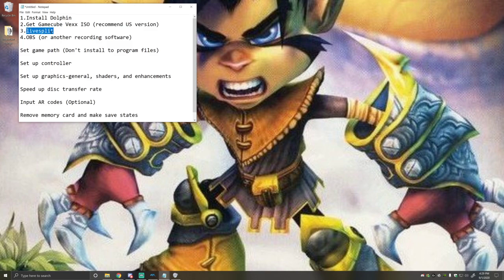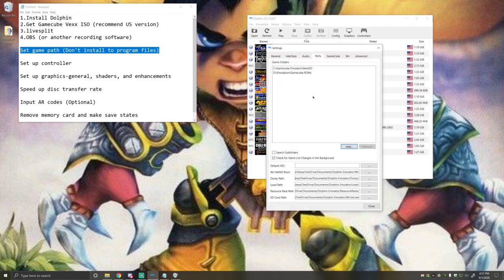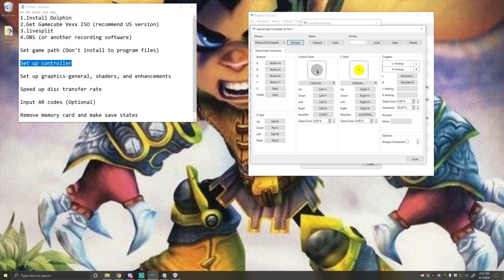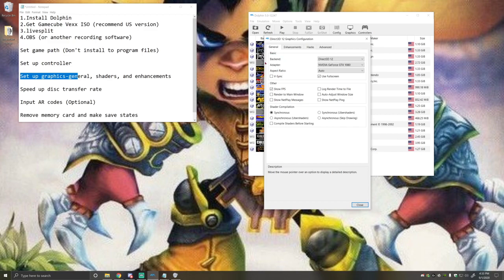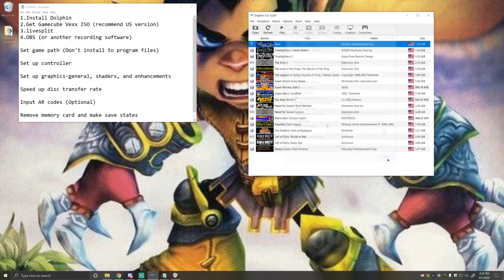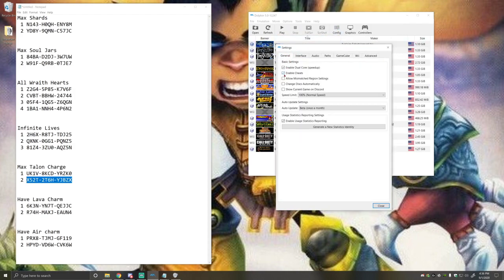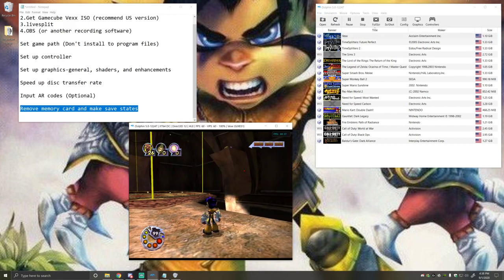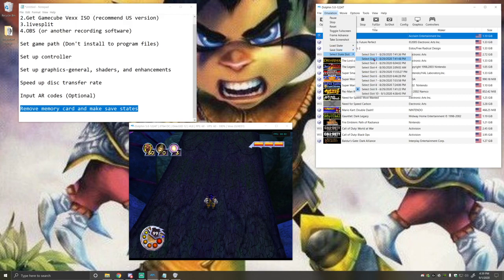Vexx Dolphin Emulator Setup Guide (Speedrunning and Casual)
This guide should be useful on any dolphin version, but Version 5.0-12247 has the best in-game performance. There are a few small bugs and mainly - longer loads - introduced in dolphin versions after 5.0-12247. Loads are removed for speedruns, so any version of dolphin is valid for speedrunning. But like I said... the loads are quite a bit longer on later versions so if your really grinding and practicing with save states and doing a lot of runs, I would highly recommend using 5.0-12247 just to save yourself performance and load time.

A resource for the community on how to play a stable top-notch version of Vexx (for free) on Dolphin Emulator.
Let me know if there is any problems and I'll figure it out and update the guide.

Known Cheat Codes for [US ISO] Dolphin Version 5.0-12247
Max Shards
N143-H0QH-ENY8M
YD8Y-9QMN-C57JC

Max Soul Jars
84BA-D2DJ-3W7UW
W91F-Q9RB-0TJE7

All Wraith Hearts (if you get an error code don't worry--make a save state outside the rift hub for this to work)
Z2G4-5P85-K7V6F
CVBT-BBHW-24744
05F4-1QG5-Z6QGN
1BA1-NNH4-4P6N2

Infinite Lives
2H6X-R8TJ-TDJ25
QXNK-0GG1-PQNZ5
81Z4-3ZU0-AQZ5N

Max Talon Charge
UK1V-8KCD-YRZK0
X52T-2T6H-YJBZX

Have Lava Charm
6K3N-YN7T-QEJJC
R74H-MAXJ-EAUN4

Have Air charm
PRX8-TJMJ-GF119
HPYD-VD6W-CVK6W

Disable Culling (from the Dolphin wiki, enables reasonably glitch-free widescreen)
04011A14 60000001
04011A18 4E800020

Force 60fps mode (courtesy of arronmunroe, prevents dropping to 30fps)
0400DAAC 60000000

Fly mode (also from arronmunroe, press L+R to enable debug fly feature)
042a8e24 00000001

0:00 Intro
0:45 Set game path
1:53 Set up controller
4:20 Other settings
5:24 How to get fast loading times
5:58 Cheat Codes
7:32 Take out memory card
8:25 How to make saves states